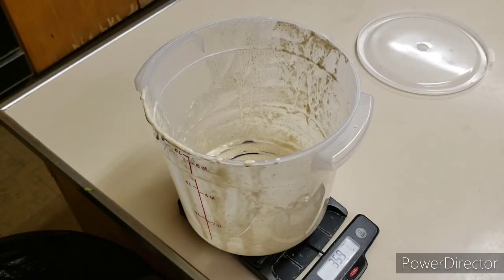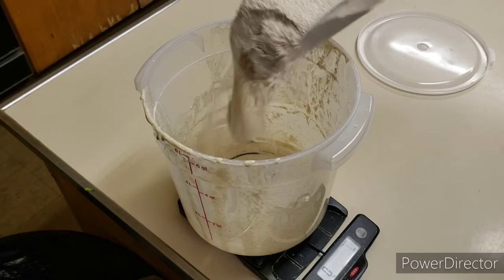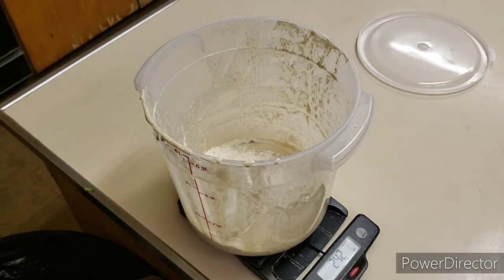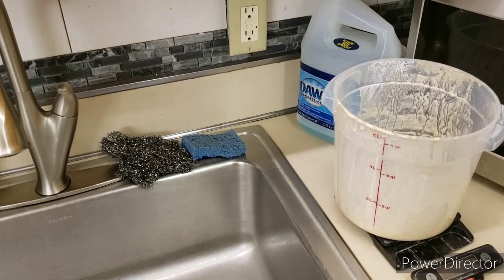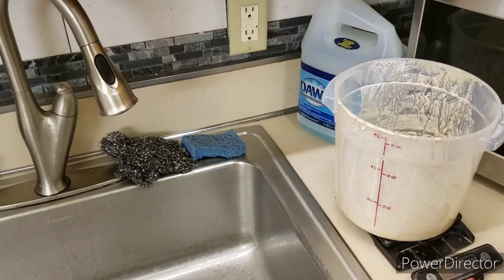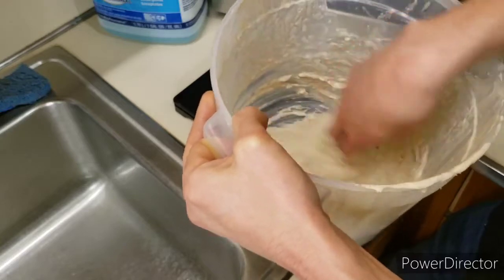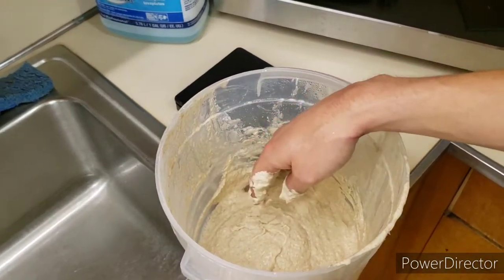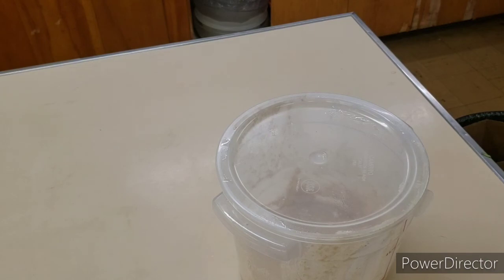How to feed your sourdough starter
If you have a sourdough starter, but you're nervous about what to do with it, here's a quick video on feeding it!
Rule #1: Consistency.
Rule #2: It doesn't need to be perfect.